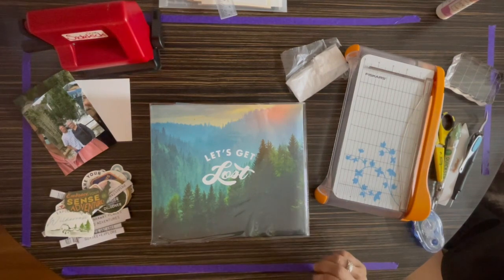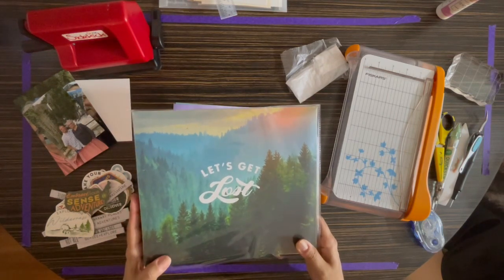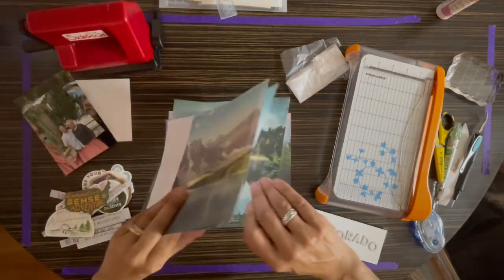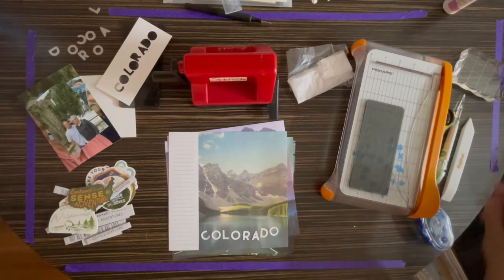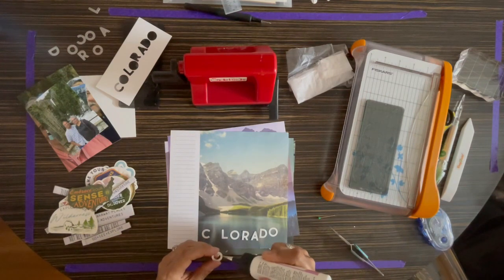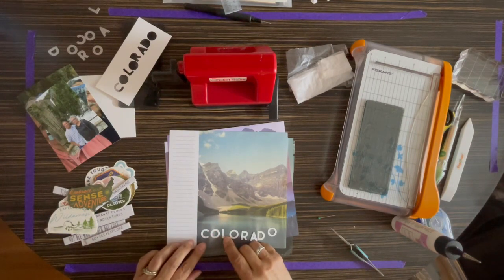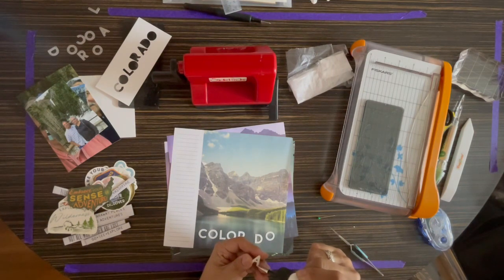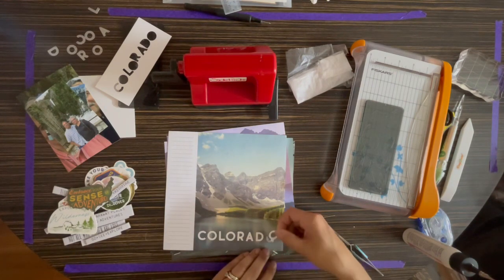CRAFTING ON THE GO PART 2 - COLORADO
CRAFTING ON THE GO PART TWO - COLORADO

Sharing crafting techniques, projects and experiences while on a coast to coast road trip.